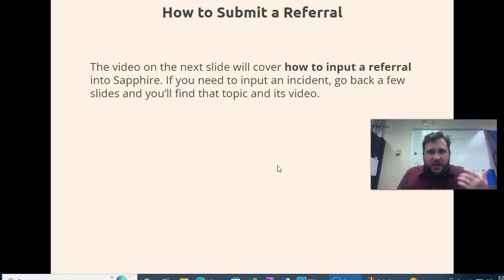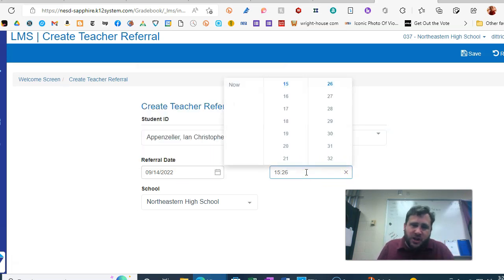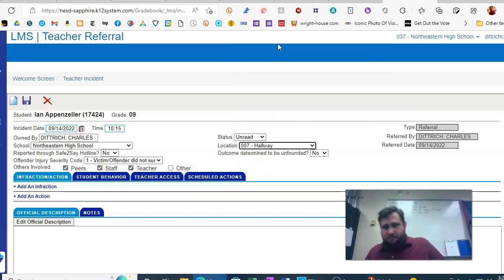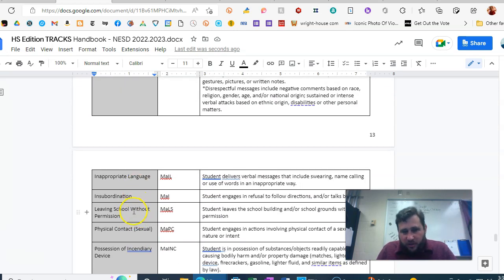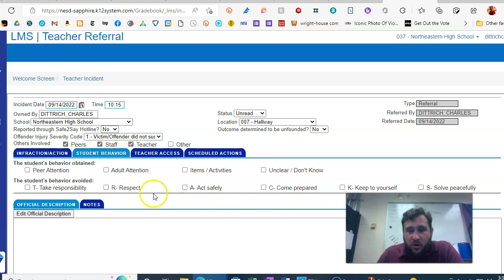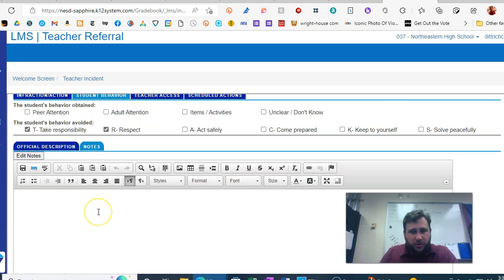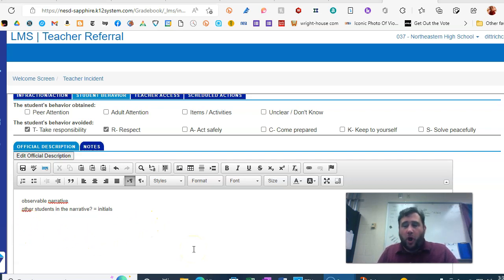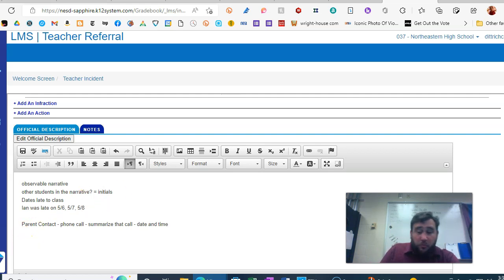Submitting a Referral